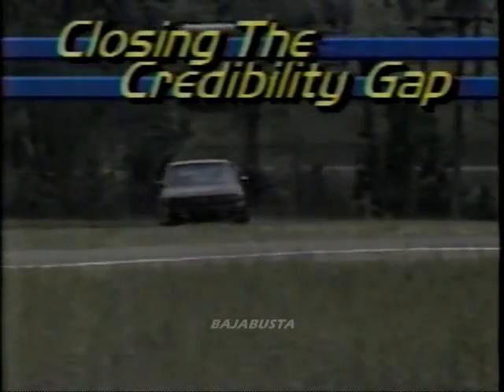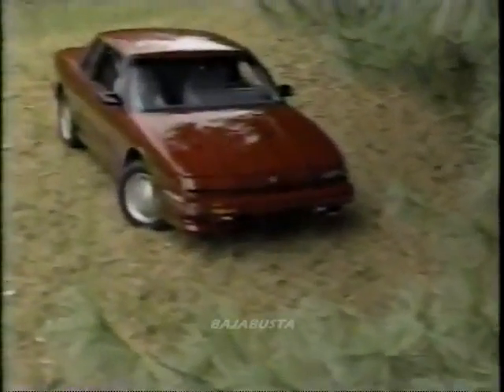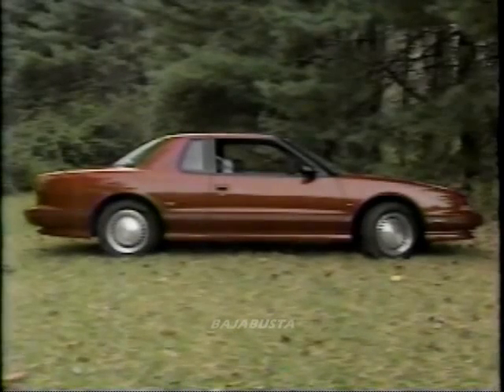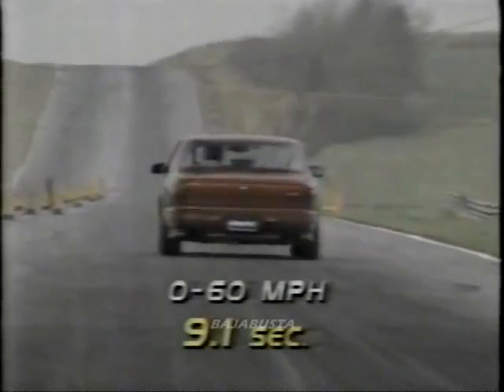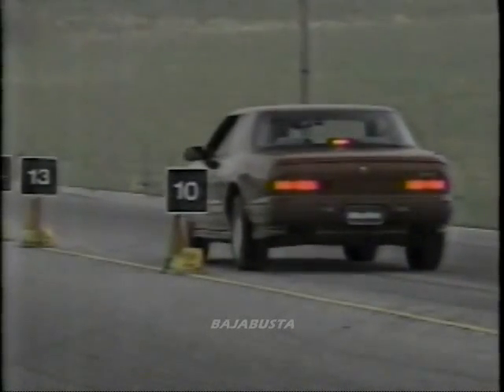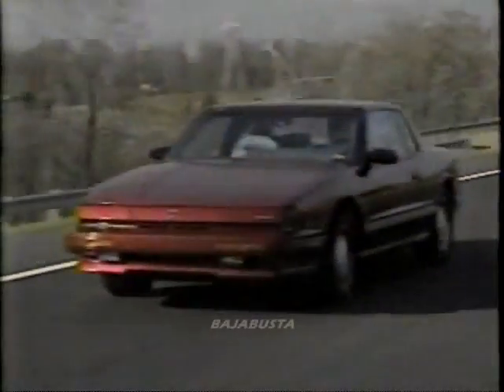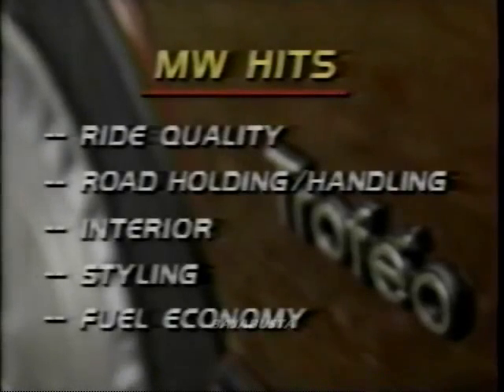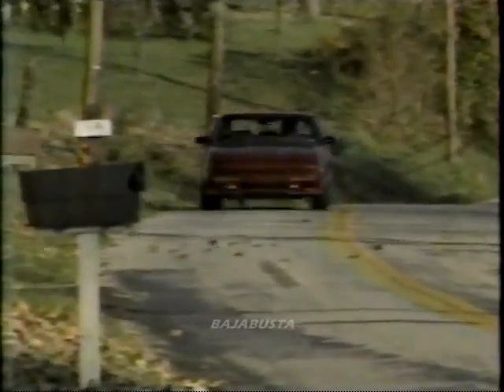MW 1990_ Oldsmobile Toronado Trofeo Road Test.flv